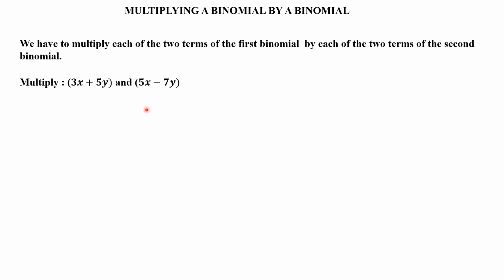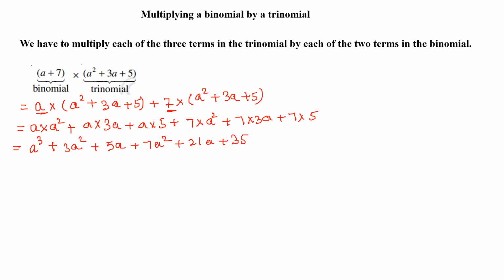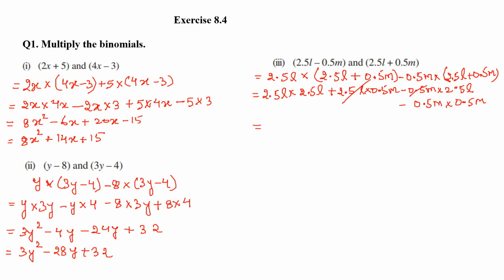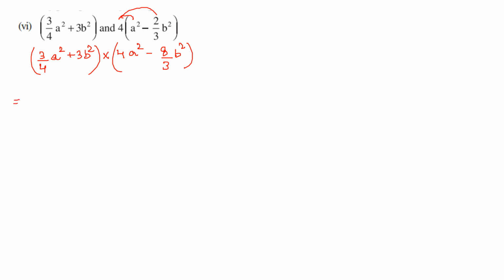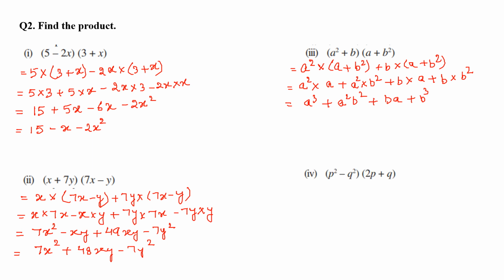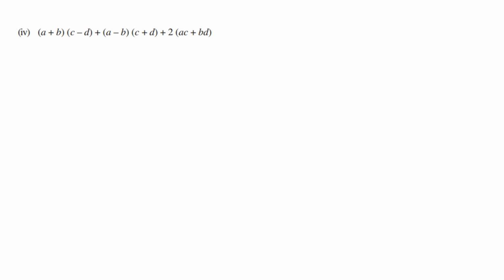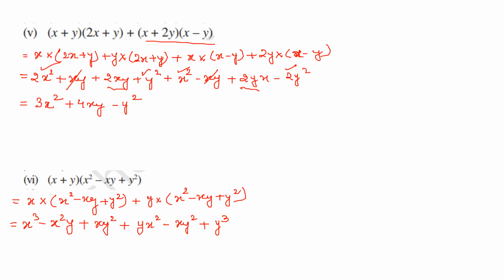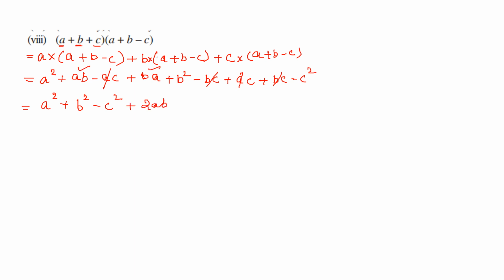CLASS 8 ALGEBRAIC EXPRESSIONS AND IDENTITIES | MULTIPLICATION OF POLYNOMIALS | EX 8.4 NCERT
In this video I have explained multiplication of polynomials and I have solved ex 8.4 in detail.